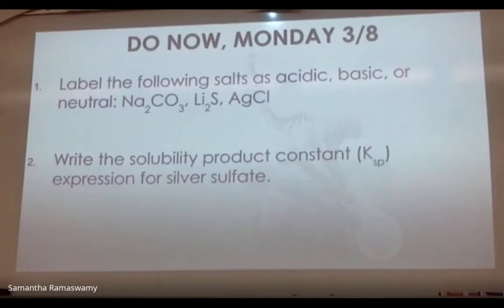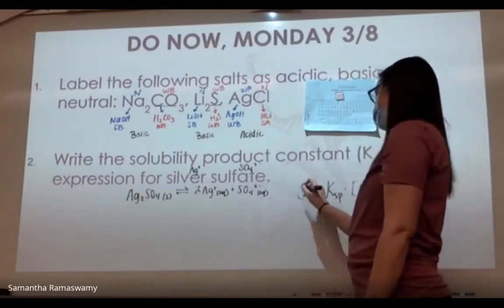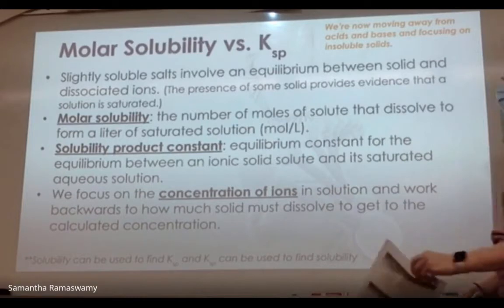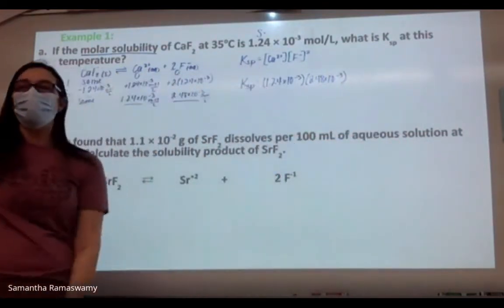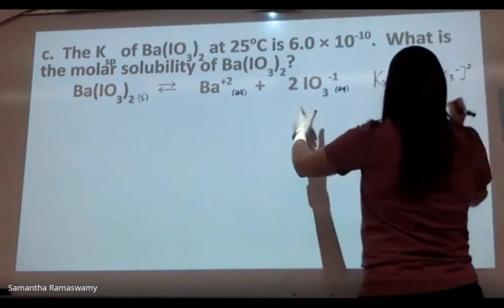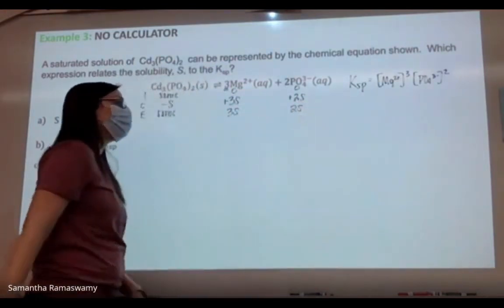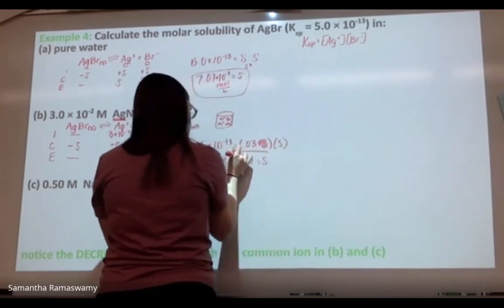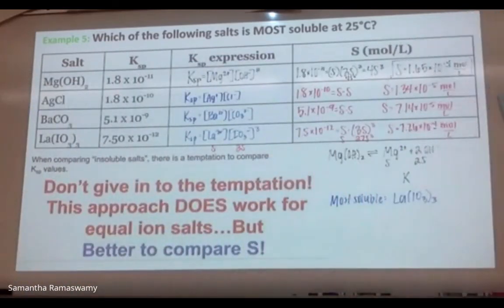8.5 Examples: Ksp and Molar Solubility